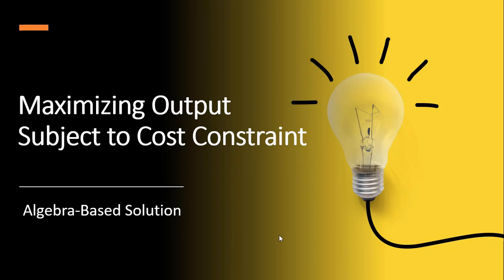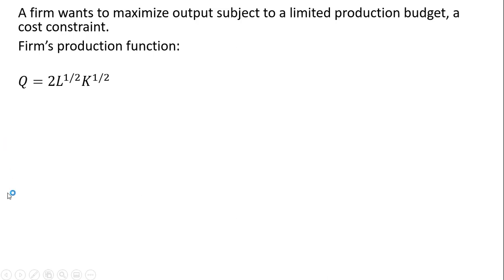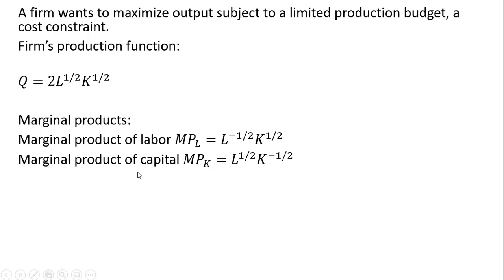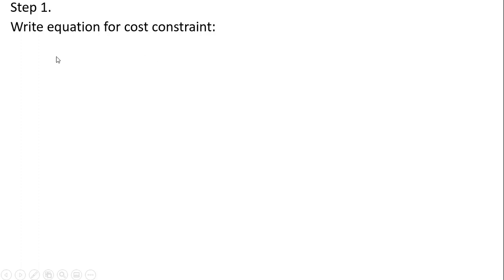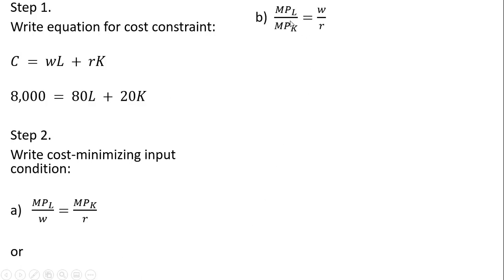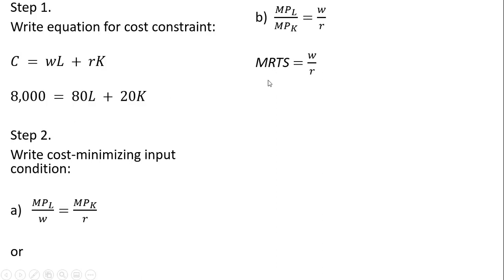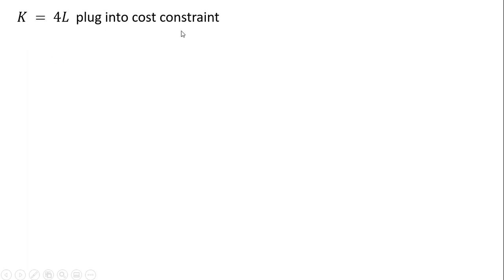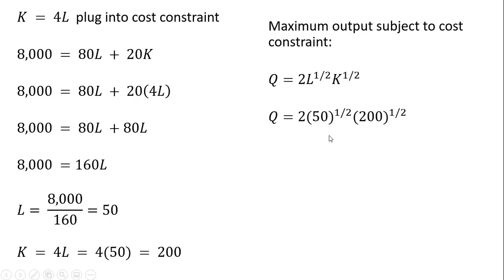Maximizing Output Subject to Cost Constraint: Algebra-Based Solution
How to maximizing output from a limited production budget.